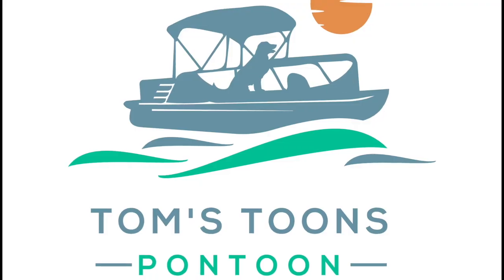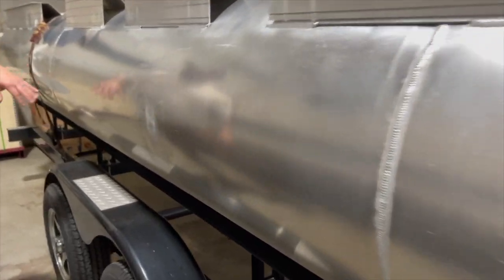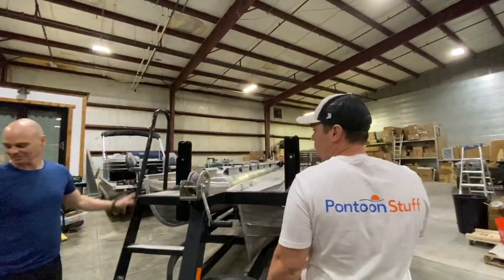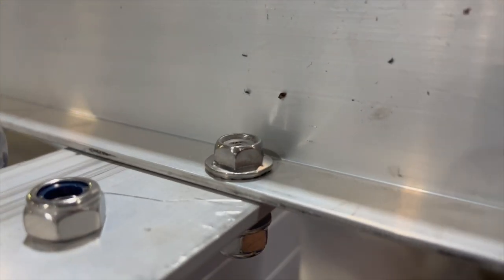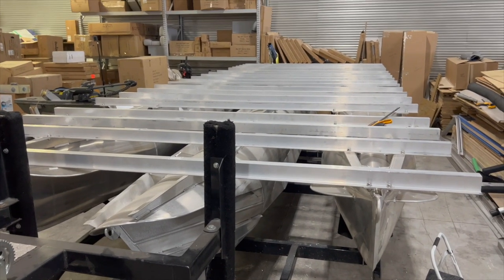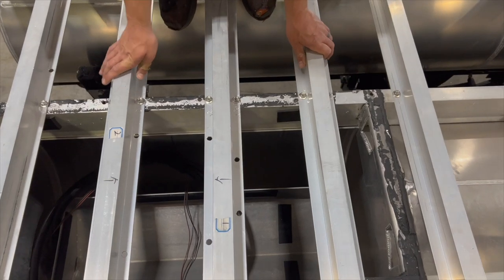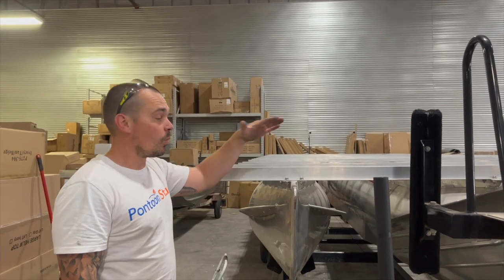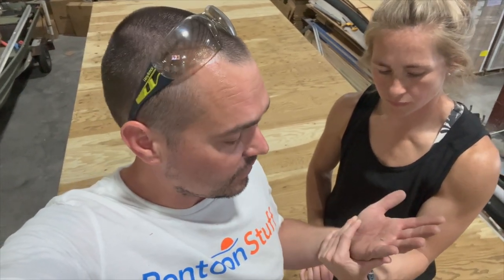DIY TRITOON BUILD - Episode 1 - WHERE TO START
Goal 1:  Build a fast, comfortable, and beautiful tritoon using some new, some aftermarket, and some used materials...for 1/3 the cost of a new comparable tritoon...think can we do it?

Goal 2: Demonstrate and teach HOW to put together a pontoon boat from scratch, along with how to install various items on your pontoon restoration project.

We will share all of the costs of the build in later episodes so you can get an idea of what goes into this sort of project.